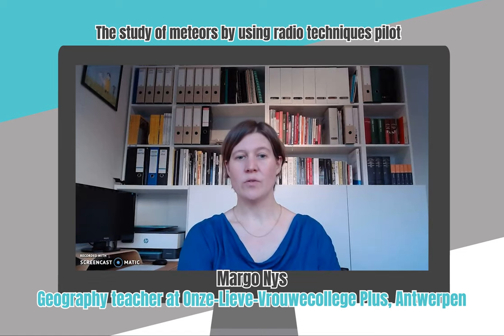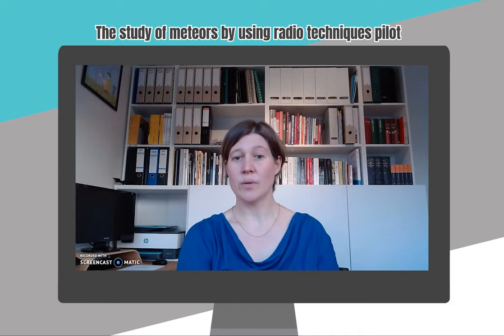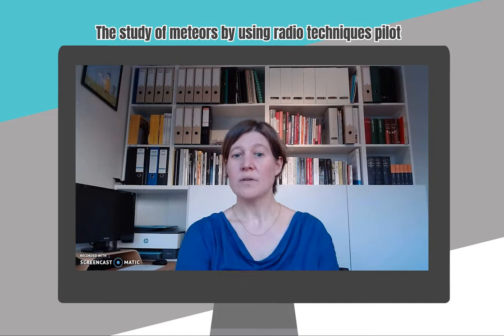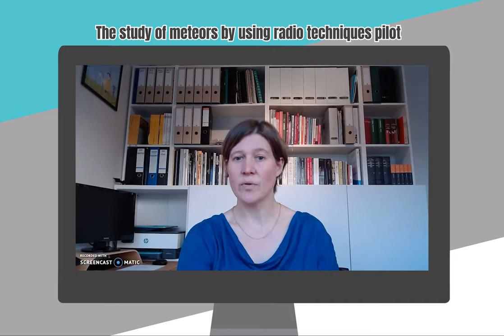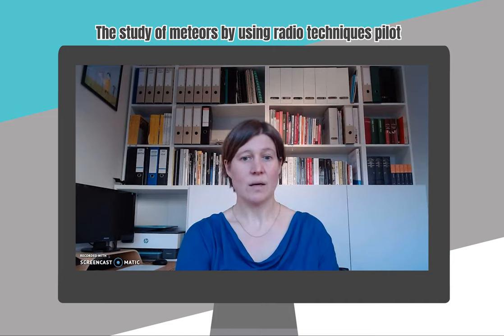BRITEC IO3 5.2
The exemplary citizen science pedagogical practices and “science pills” videos developed under this output feed into the Citizen Science Toolkit; complemented with additional tools and guidelines, they may serve as guidance and inspiration for teachers and researchers from throughout Europe to bring research into classrooms.
Margo Nys, Geograpny teacher at Onze-Lieve-Vrouwecollege Plus, Antwerpen sharing the experience from the implementation of study of meteors by using radio techniques pilot.